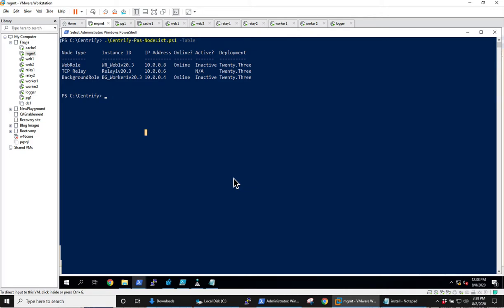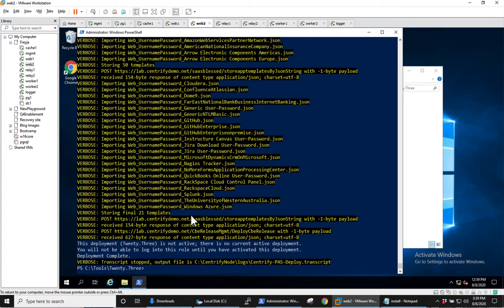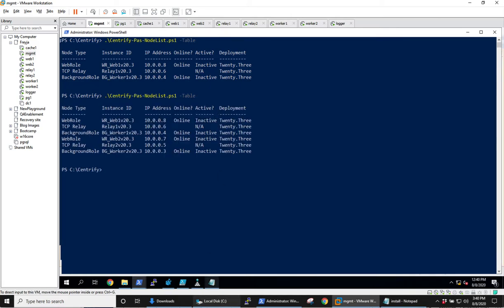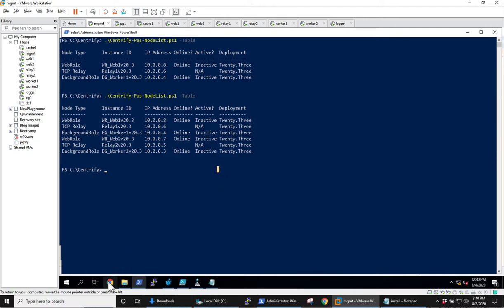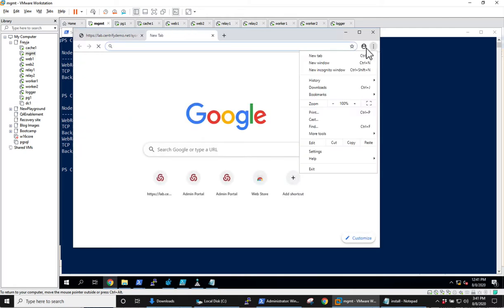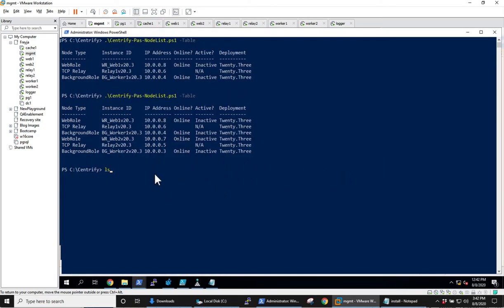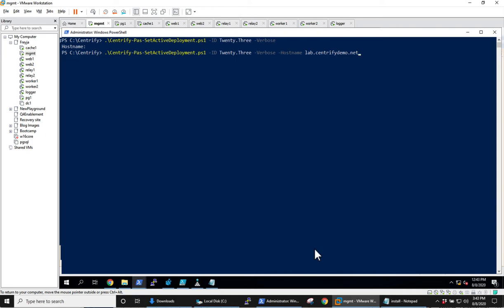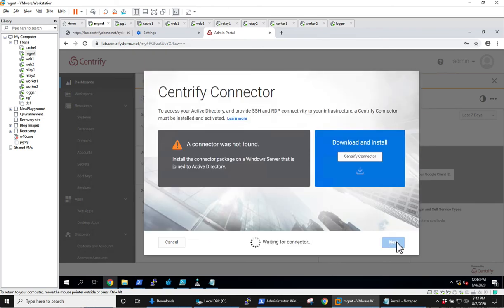Centrify HyperScalable PAS Lab: 6. Deployment Activation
When all the nodes are installed and running, the deployment must be activated.